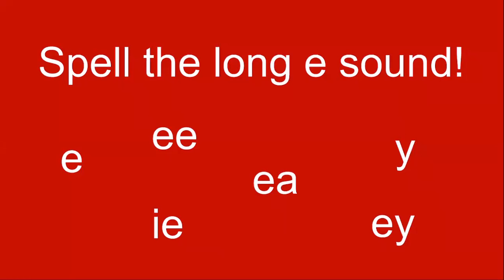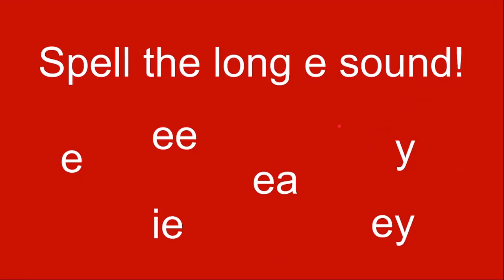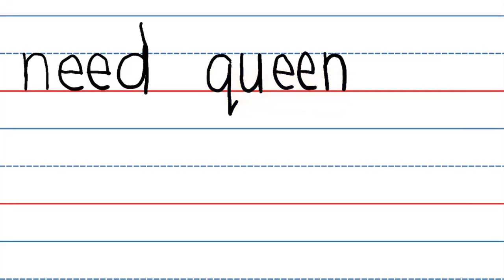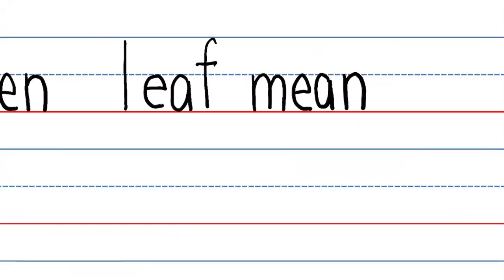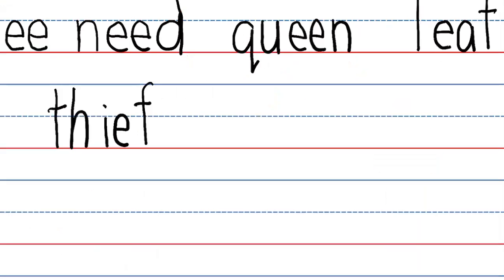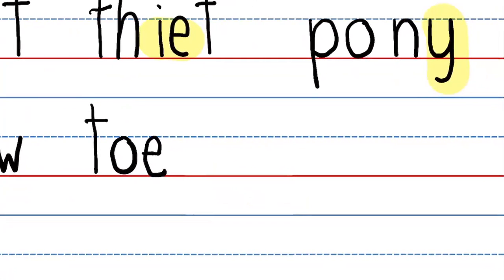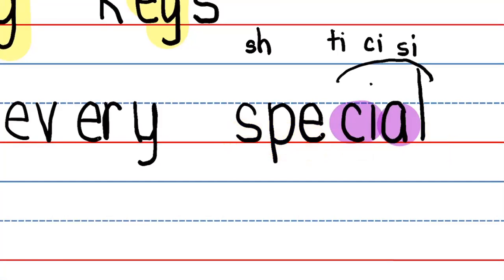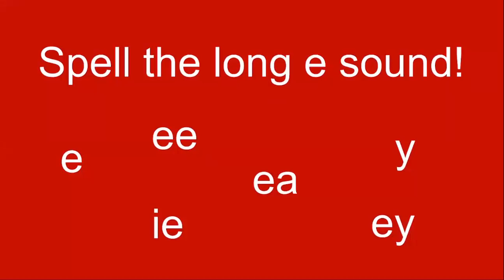Spelling Wonders Grade 2 Unit 3 Week 4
Video of how to spell the list for Wonders Grade 2 unit 3 week 4 spelling words including the bonus words.